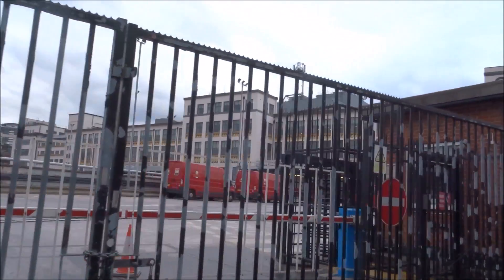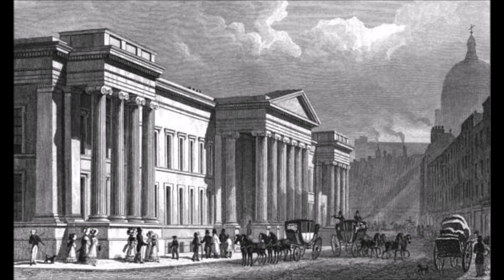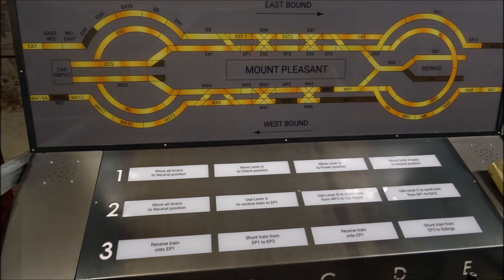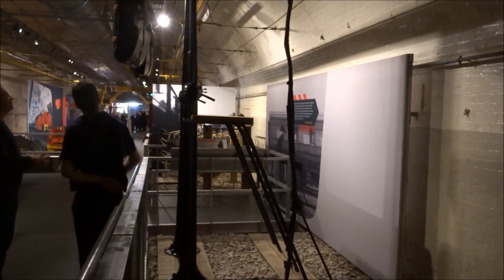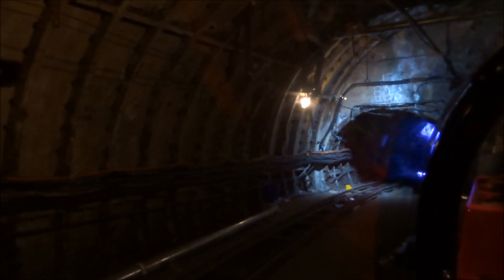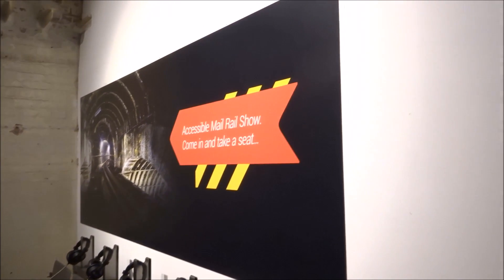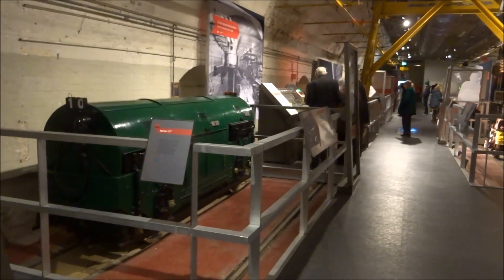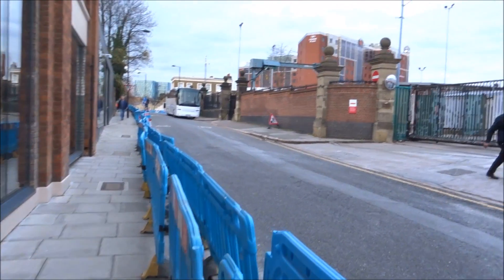Mail Rail!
David rides London's underground miniature railway. Originally known as the Post Office Railway, Mail Rail carried post under London from 1927 to 2003, running from Paddington to Whitechapel. In 2017, part of the track, the Mount Pleasant Loop, was opened to the public.